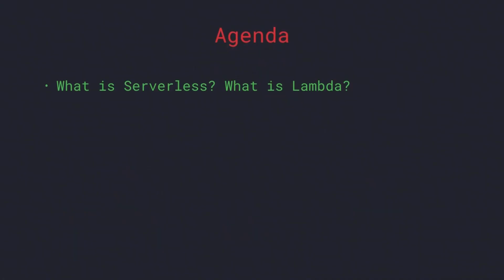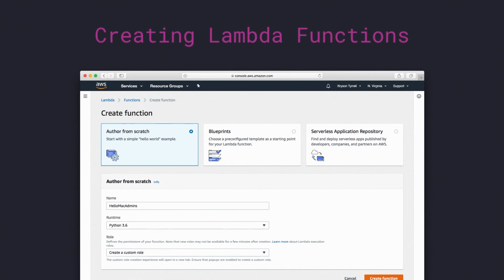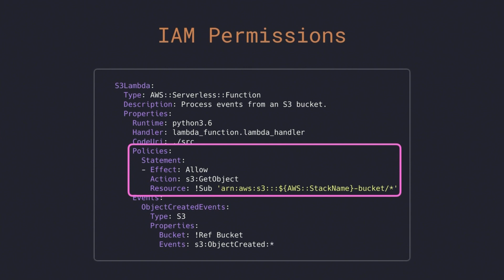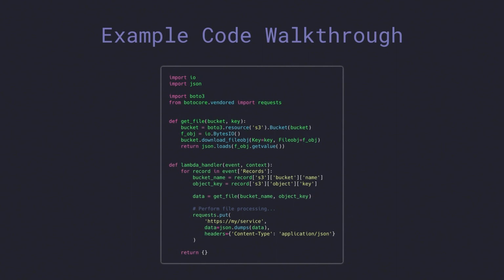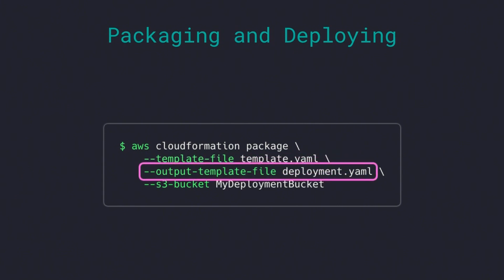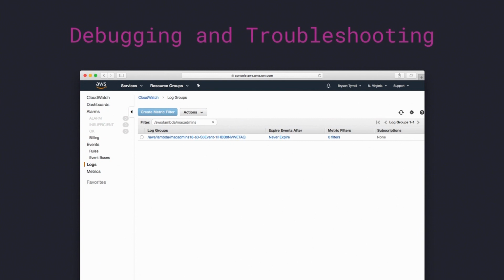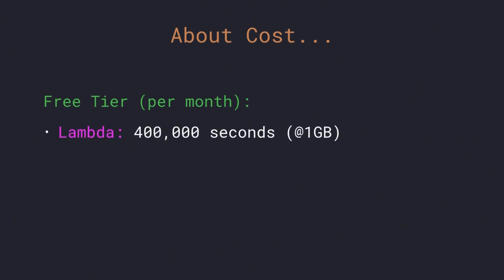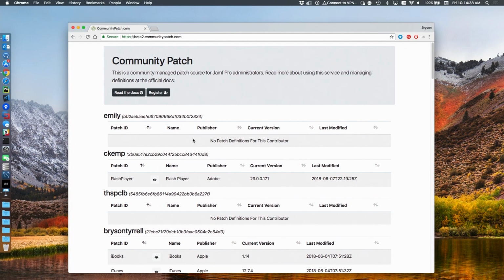Diving into AWS Lambda: An Intro to Serverless for Admins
Speaker:  Bryson Tyrrell